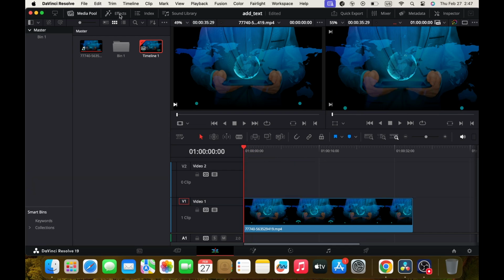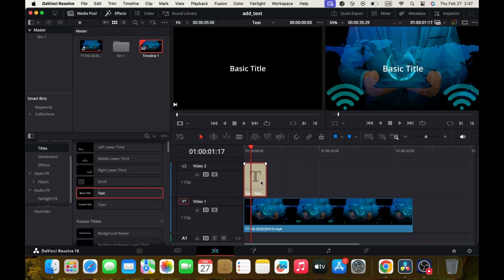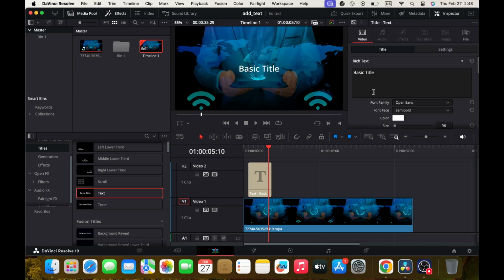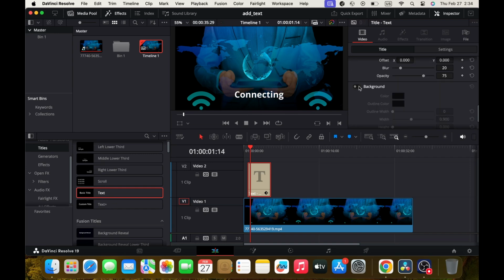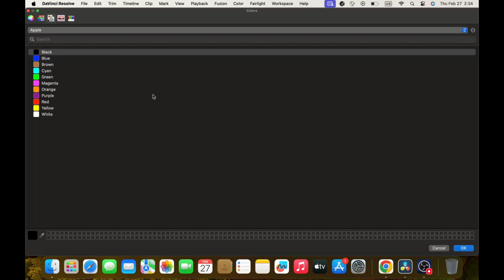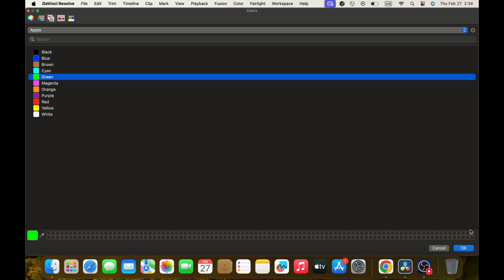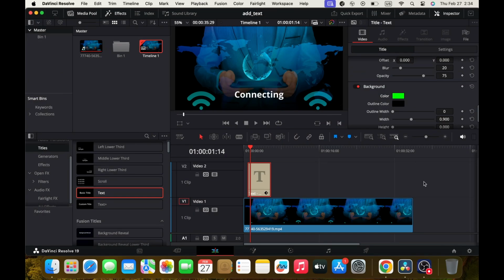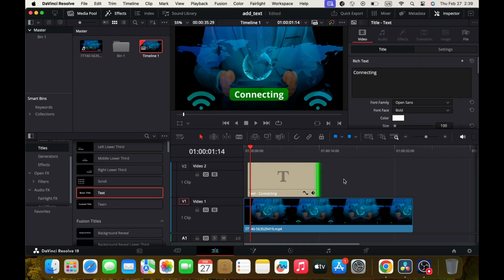How To Easily Add Text and Transitions in DaVinci Resolve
Learn how to create awesome text animations and motion graphics in DaVinci Resolve. This easy guide covers text effects and design basics.